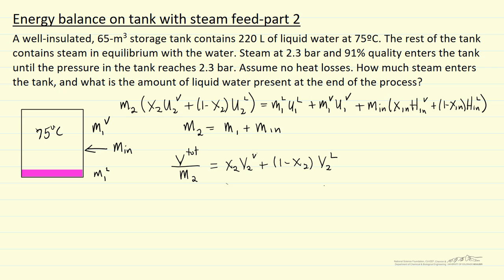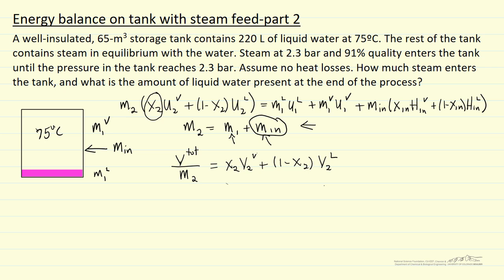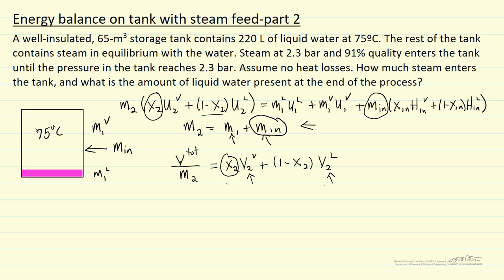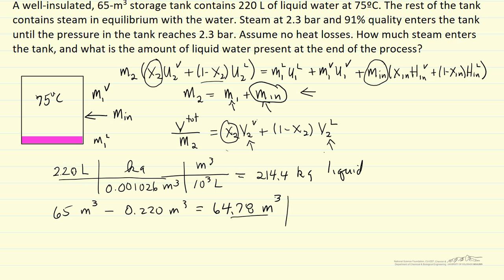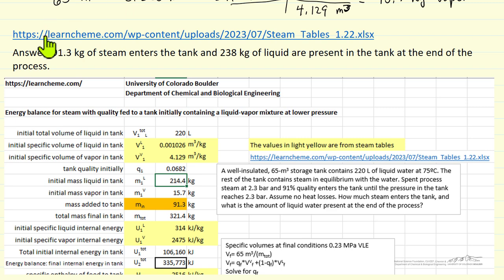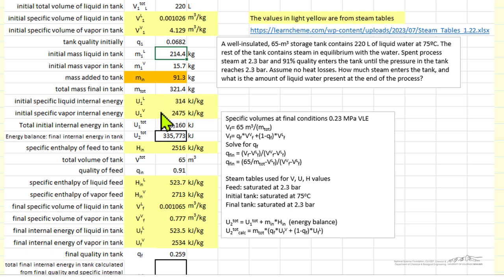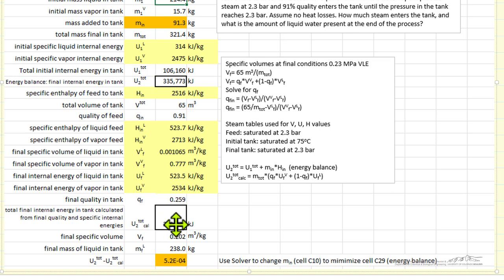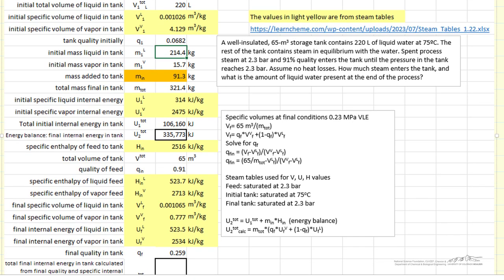Energy Balance on Tank with Steam Feed Part 2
Organized by textbook Steam with quality is fed to a tank containing a liquid-vapor mixture at lower pressure. An energy balances determines the amount of liquid fed to the tank to increase the tank pressure to the feed pressure. The numerical calculations are shown in part 2.
Also see our website for screencasts organized by textbook